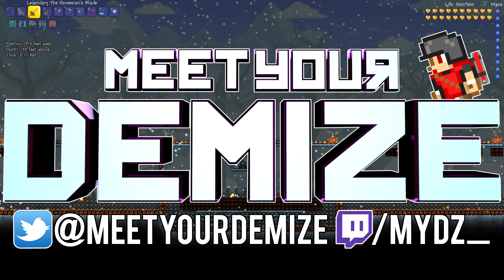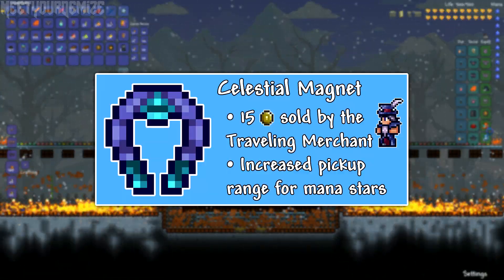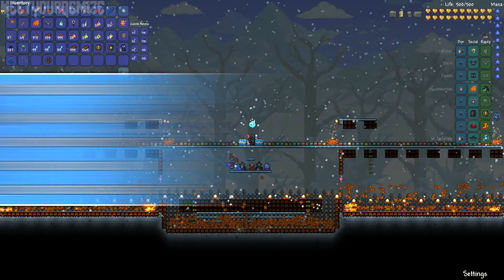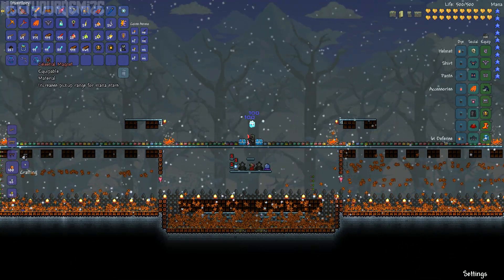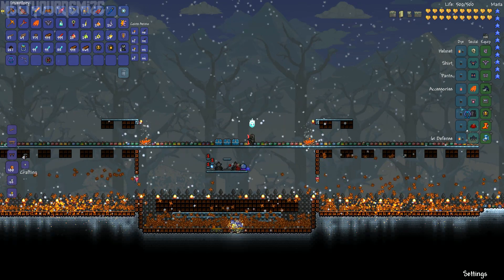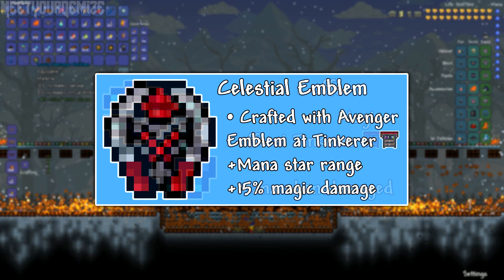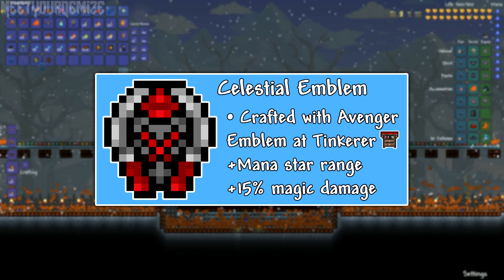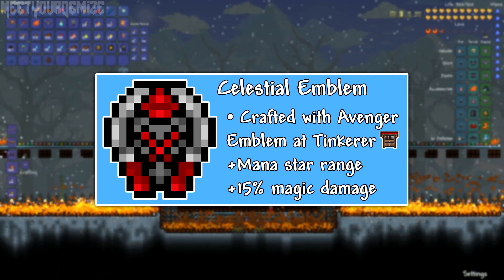Terraria 1.2.3: Celestial Magnet, Cuffs, & Emblem! (Traveling Merchant, Tinkerer Workshop)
Quick overview of the new Celestial Magnet accessories and the new Tinkerer combinations available with the 1.2.3 update!